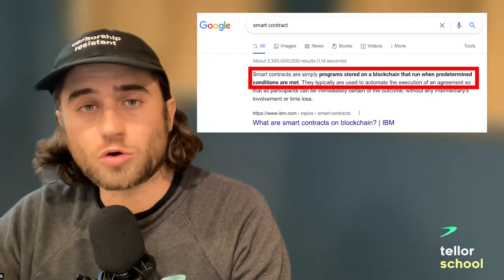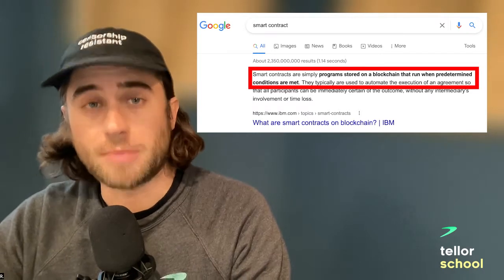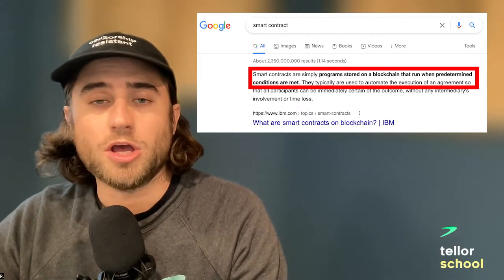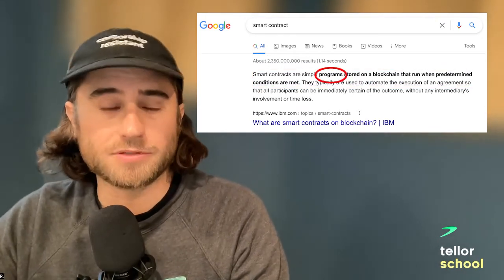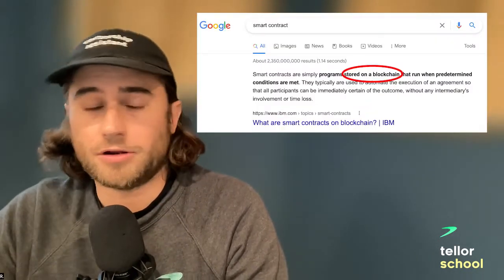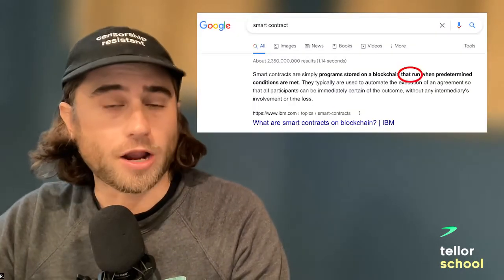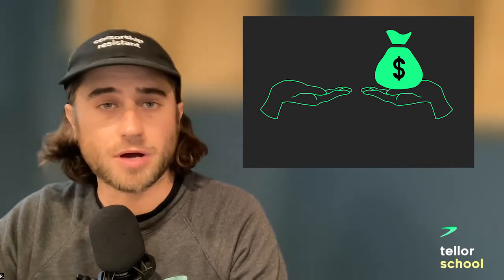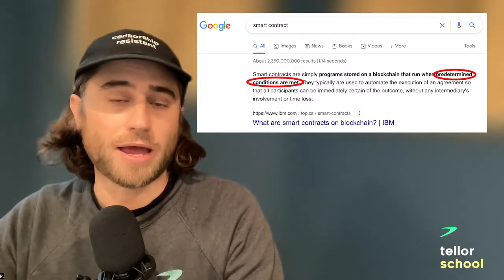Tellor School - What is a smart contract?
Smart Contracts are the backbone of decentralized applications...but what are they exactly?